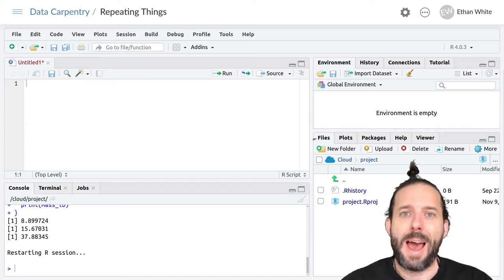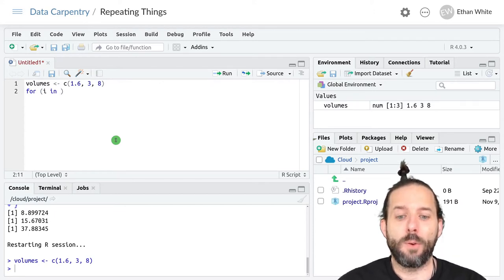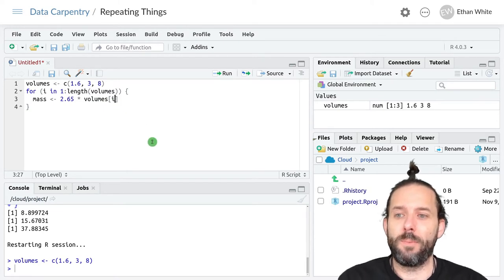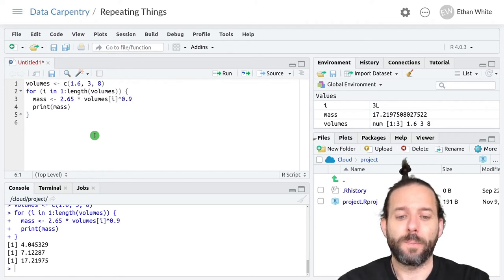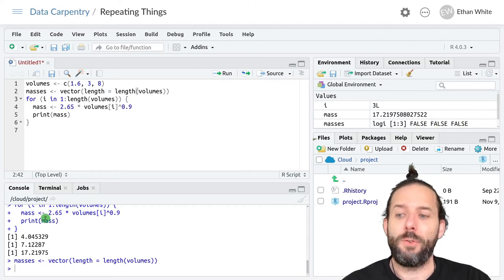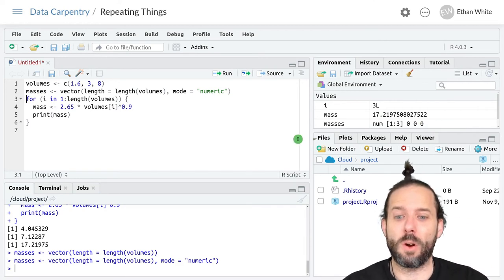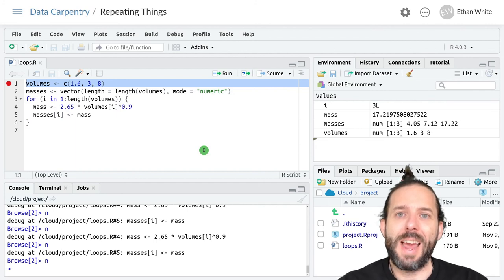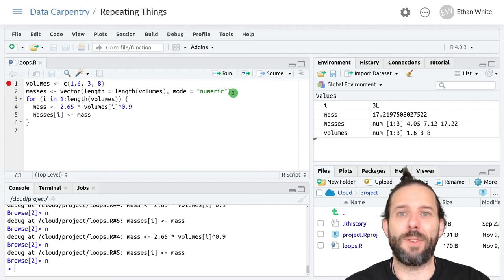Introduction to Repeating Things in R: Looping by Index